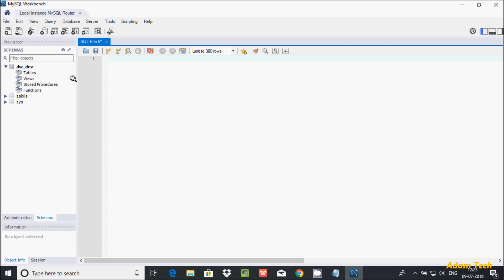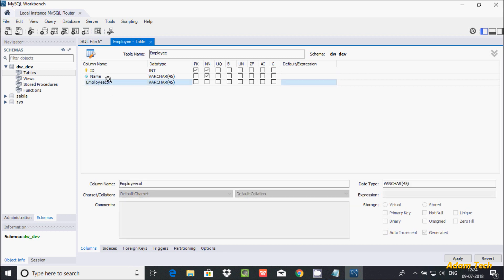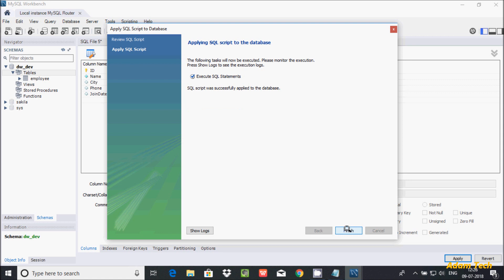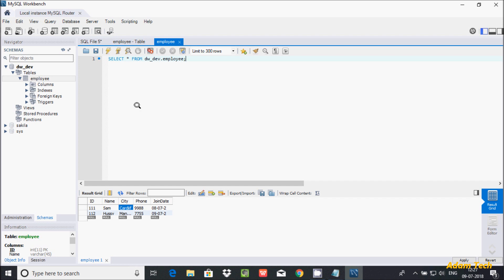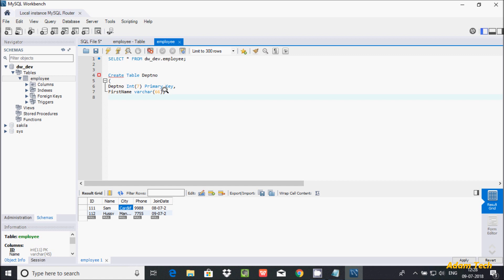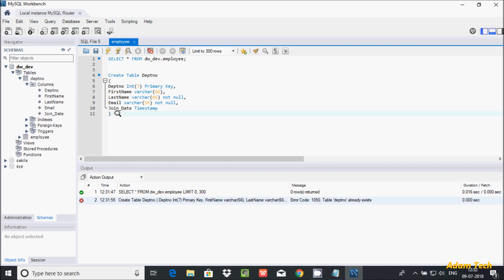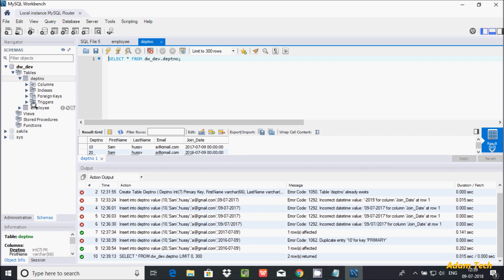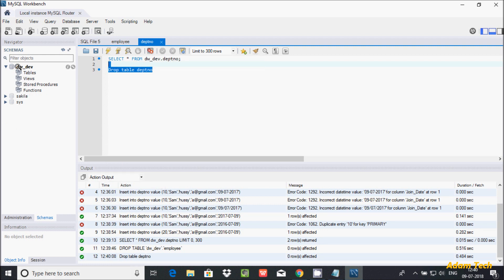MySql 4 | Create Tables and Insert Data into MySql Databases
How to Create Tables and Insert Data into MySql Databases
Create a MySQL Database, Tables and Insert Data